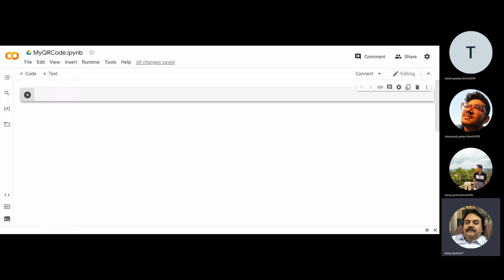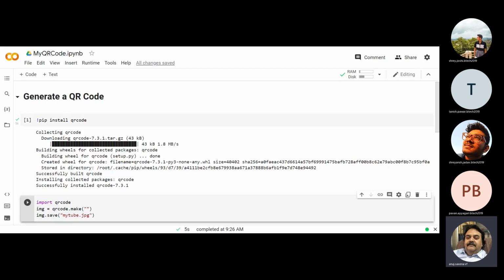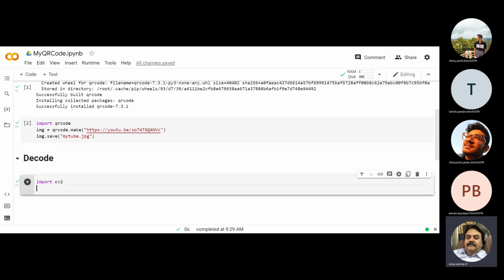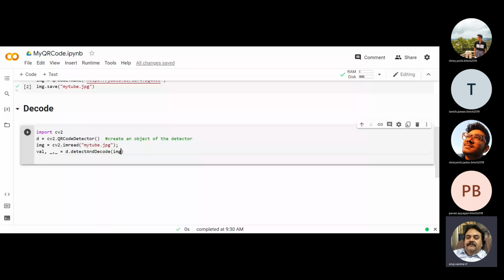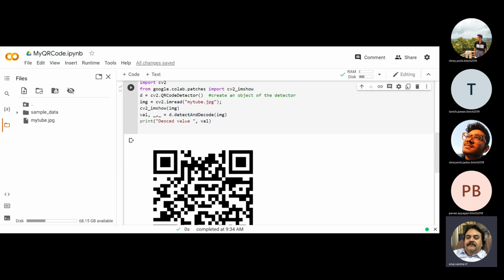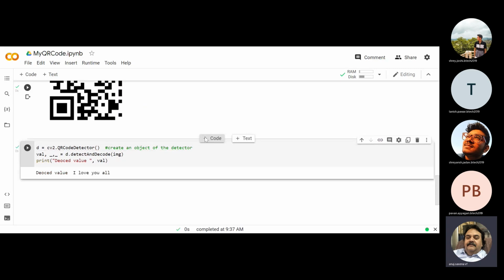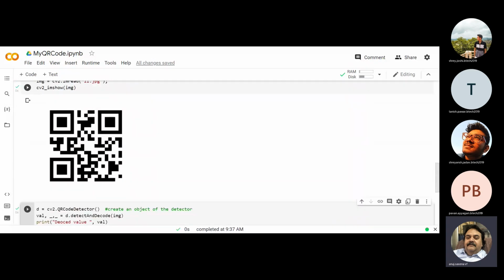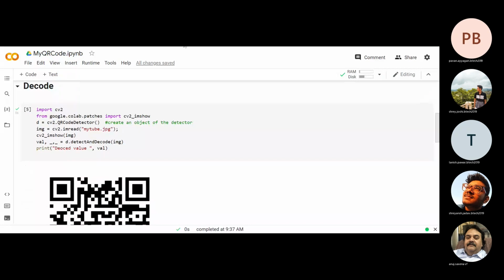#35 Generate QR code using Python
🚀 Welcome to Free course in Data science in AI with Anuj! 🚀

Dive into the world of cutting-edge technology and join us on a journey through the realms of Machine Learning, Artificial Intelligence, and Natural Language Processing. 🤖✨

🔍 Explore the Future:
Embark on an exploration of the latest advancements in technology! Our channel is your go-to destination for in-depth tutorials, hands-on projects, and insightful discussions on ML, AI, and NLP. Uncover the power of Python as we unravel the mysteries behind intelligent systems and data-driven decision-making.

📚 Educational Excellence:
Whether you're a beginner or an experienced developer, our goal is to make complex concepts accessible. Learn at your own pace with our well-crafted tutorials and step-by-step guides. We're here to demystify the world of algorithms, neural networks, and natural language understanding.

🛠️ Practical Applications:
Witness the magic of theory turning into practice! Explore real-world applications of ML, AI, and NLP using Python. From creating intelligent chatbots to predicting trends with machine learning models, we're here to empower you with the skills to bring your ideas to life.

🌐 Join the Community:
Become a part of our growing community of learners, enthusiasts, and experts. Share your experiences, ask questions, and collaborate with like-minded individuals. The future of technology is collaborative, and we're here to foster a supportive environment for everyone passionate about the limitless possibilities of AI.
🎓 About Anuj Saxena:
I'm Anuj Saxena, your guide on this journey. With a passion for technology and a love for teaching, I'm here to simplify the complexities of ML, AI, and NLP. Let's navigate through the world of code together and build a future where innovation knows no bounds. I ahve 32 years of experience in AI.

This video helps in generating a QR code and decode it also. The code is :